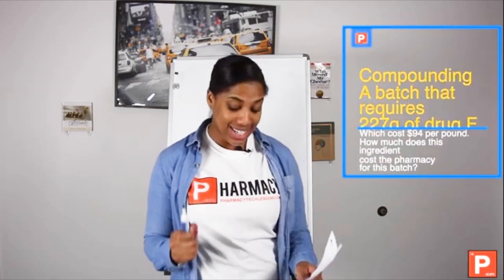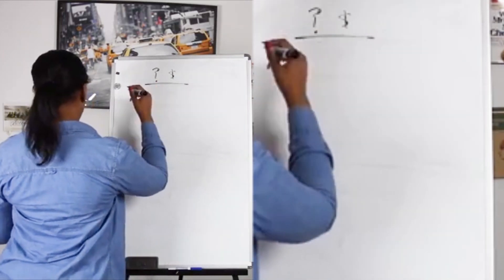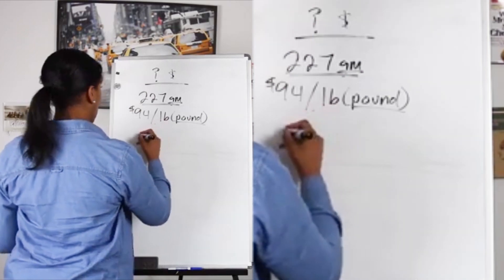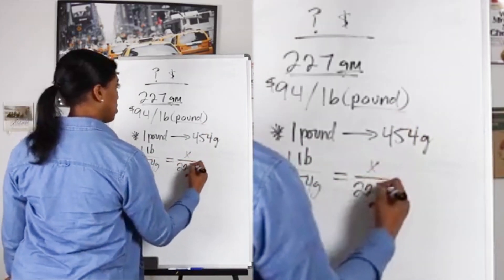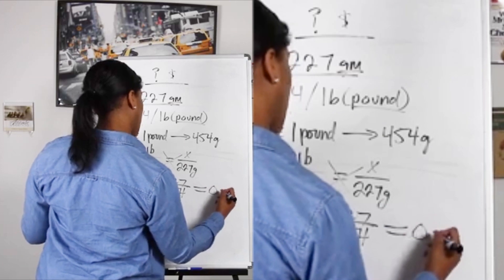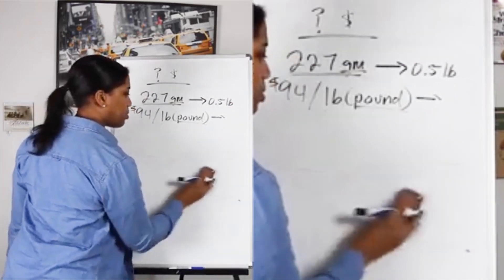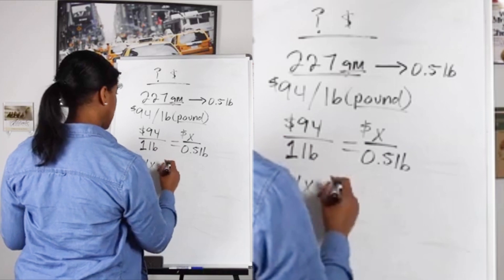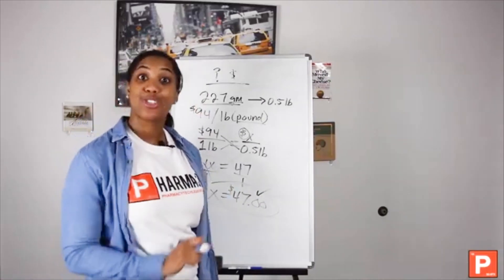Pharmacy Math Solutions Part 1 - Pharmacy Math Problems l PTCB 2022 l AskPTLShow ep60